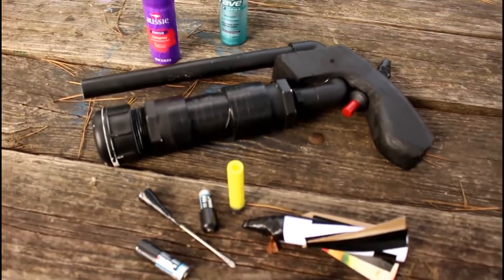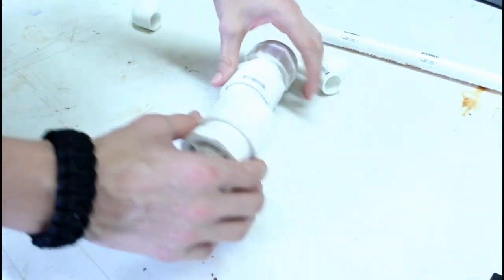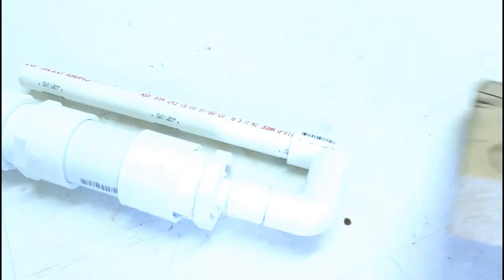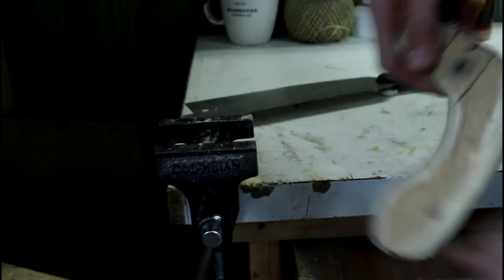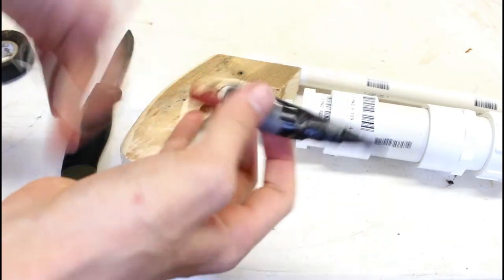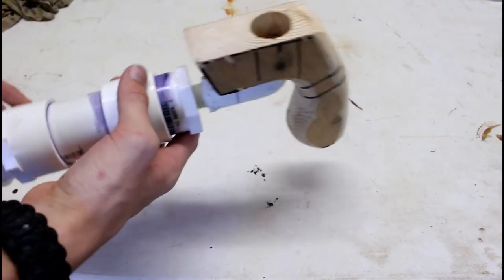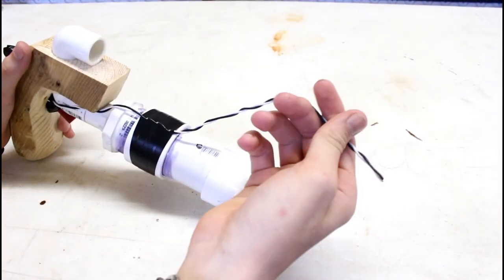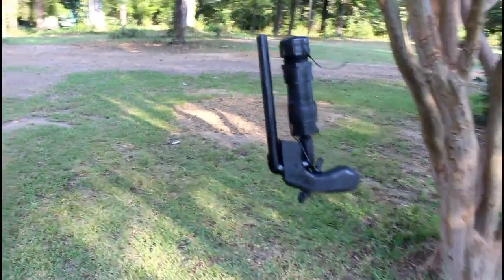How to build a PVC Hairspray Pistol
How to build a PVC hairspray powered pistol. Like a potato gun.

But a pistol. Powered by hairspray.

This is how to make it.

Just watch the video. No one reads the description box anyway.

Posted by Jake Makes

Amazon Store